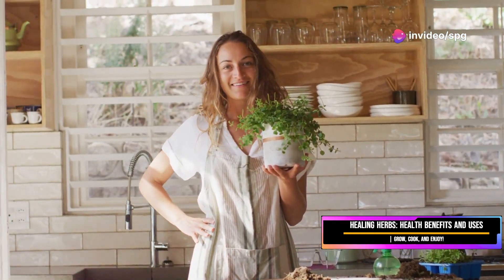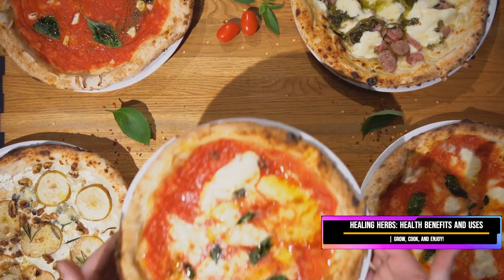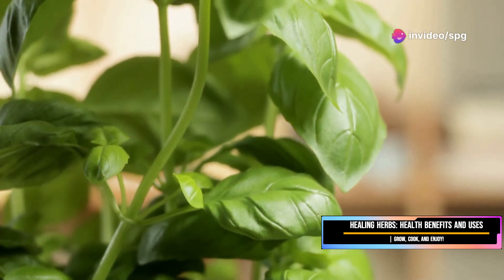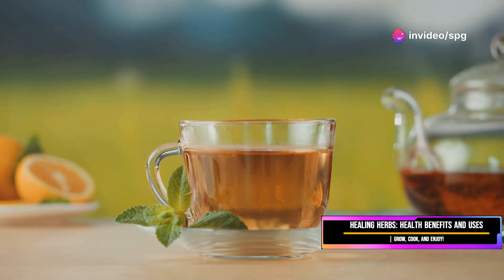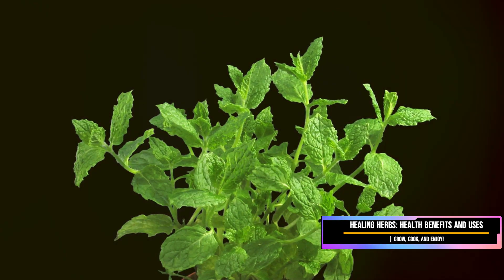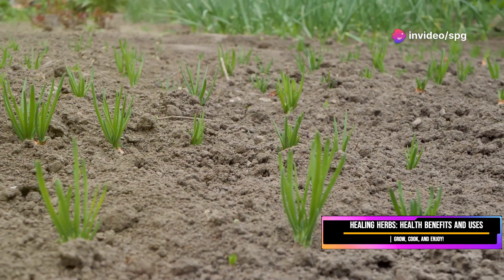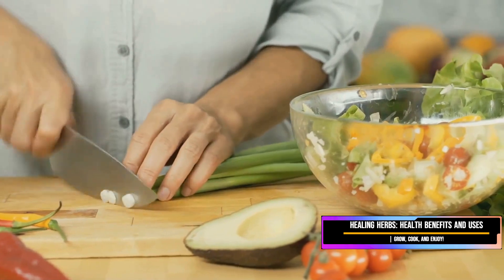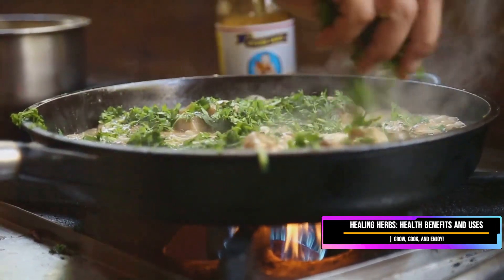Healing Herbs Health Benefits and Uses Grow, Cook, and Enjoy!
Unlock the magic of fresh herbs in your cooking with our latest video! 🌿 Discover the incredible benefits of using healing herbs like basil, coriander, mint, parsley, and chives to elevate your dishes without adding extra salt, fat, or calories. Learn how basil enriches Italian cuisine with its aromatic flavors, while coriander boosts eye health and adds zest to Mexican and Asian dishes. Mint's refreshing taste aids digestion, parsley's nutritional punch enhances Middle Eastern delicacies, and chives add a refined touch to your meals. Experiment with these versatile herbs and transform your culinary experience. 🌱✨

OUTLINE:

00:00:00 Welcome to Healing Herbs
00:00:29 The King of Herbs
00:03:47 The Eye-Opening Herb
00:04:42 The Gut Soother
00:07:50 The All-Rounder
00:08:42 The Onion's Sophisticated Cousin
00:12:03 Get Cooking with Herbs!